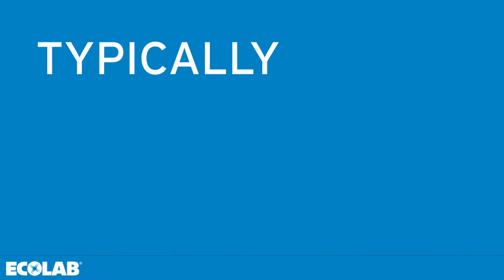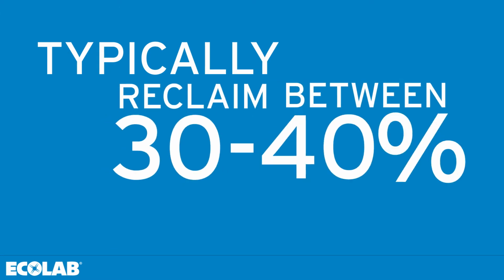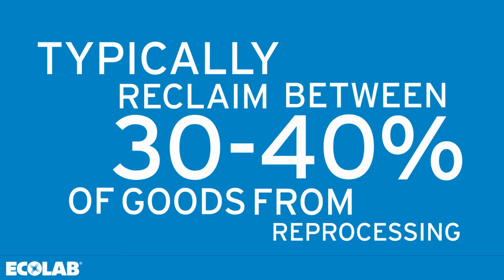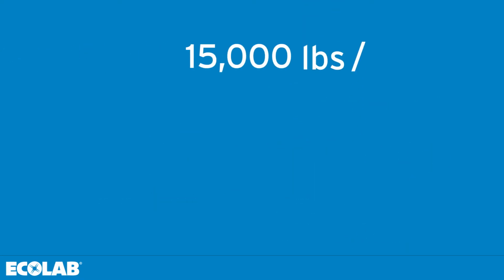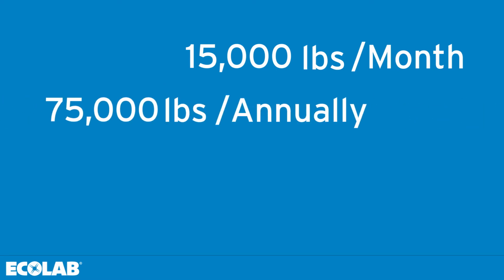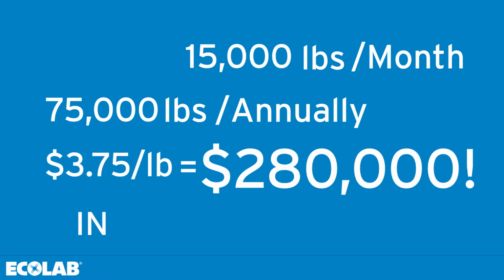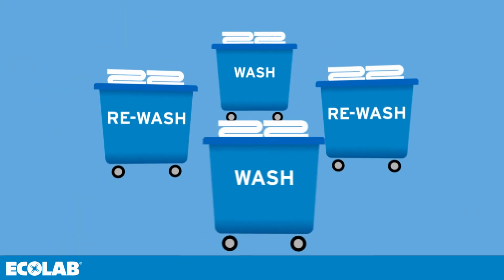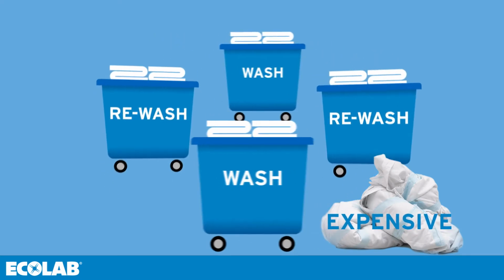Eliminate Medical Adhesive Rewash with Restora(TM)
A laundry program for the healthcare industry utilizing a patent-pending formula to enable adhesive removal from linen during the wash process.